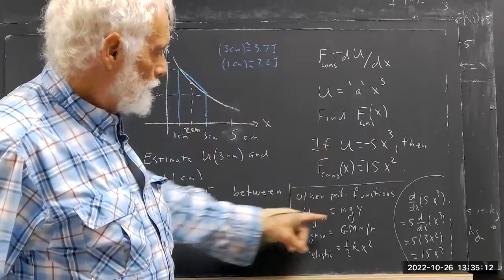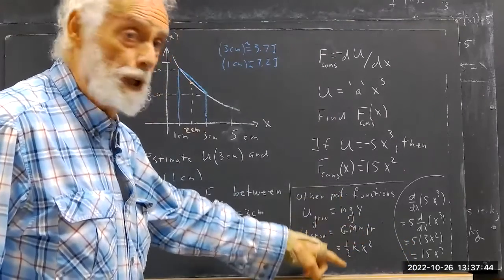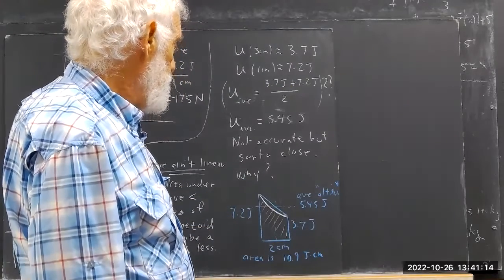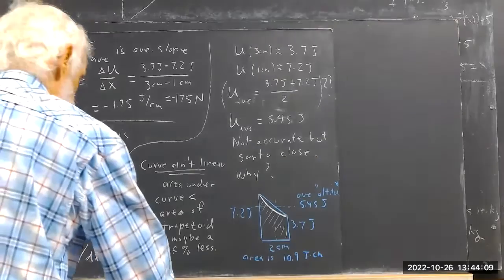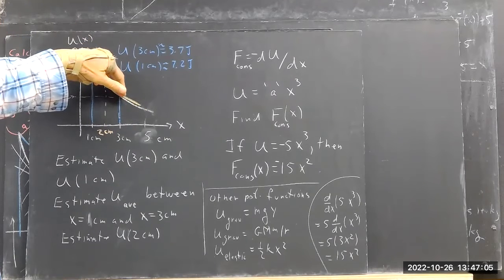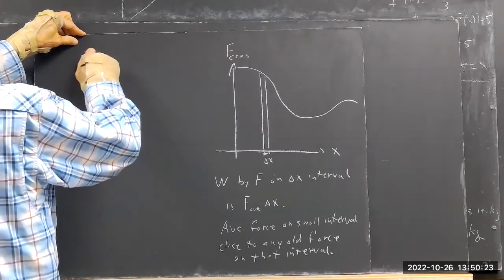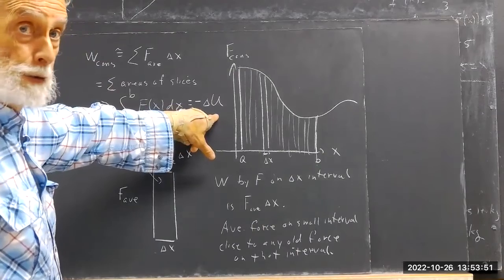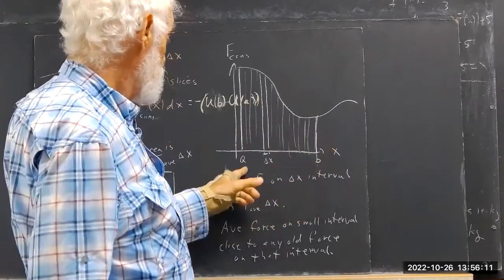daguniv_221026_potential_energy_functions__force_functions__23